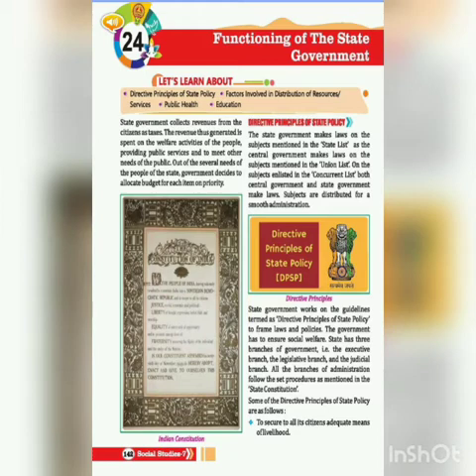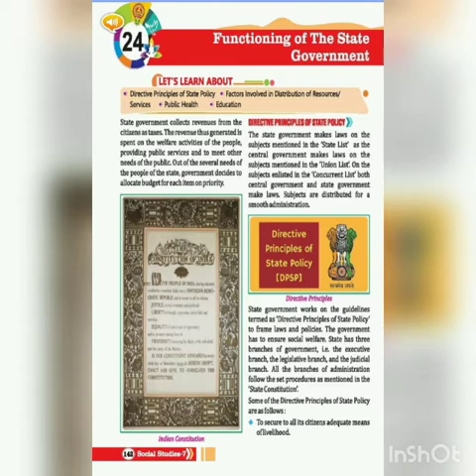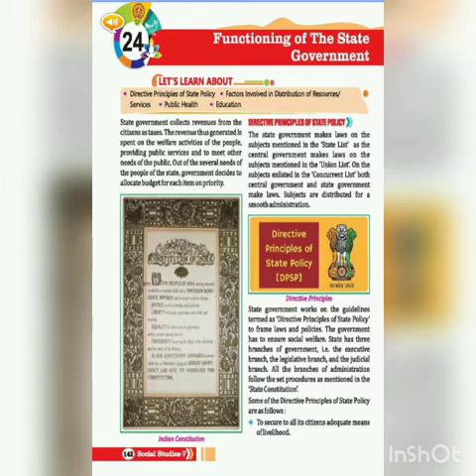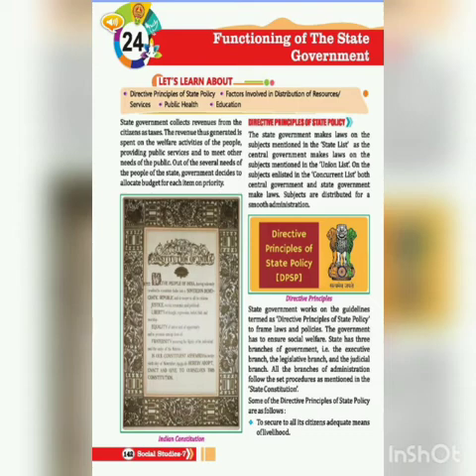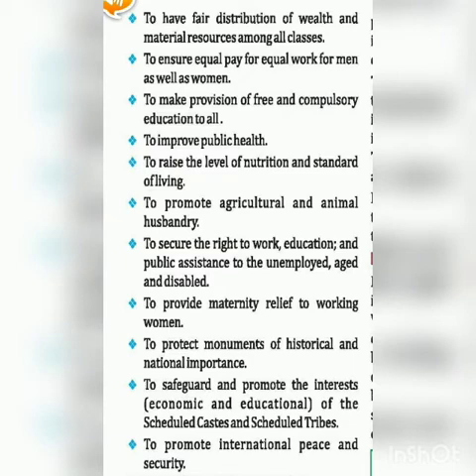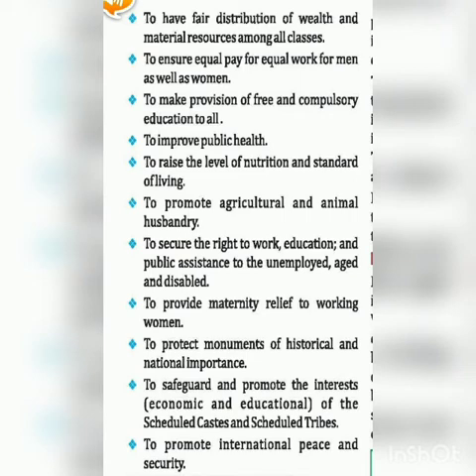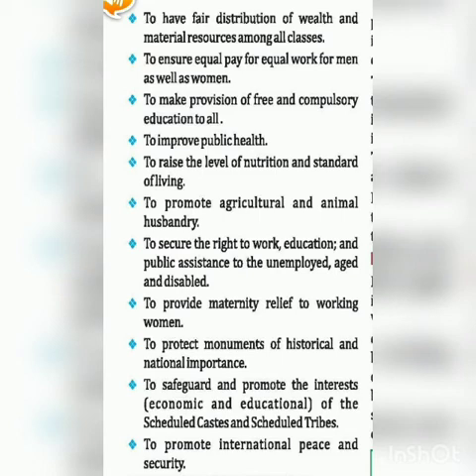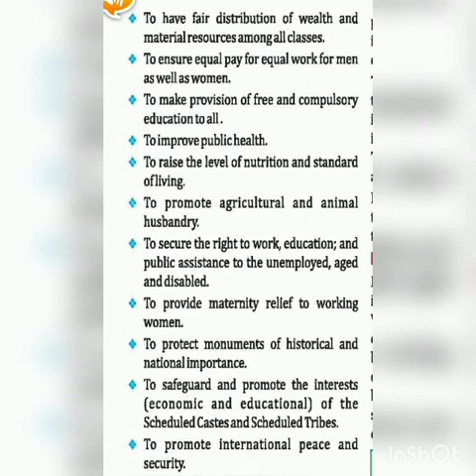Class 7th social studies ch 24 lecture 1